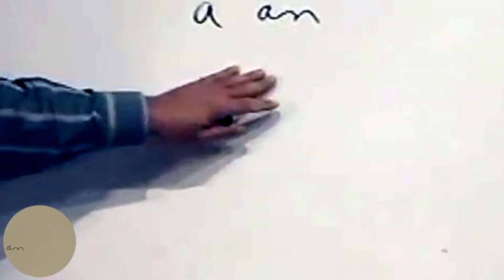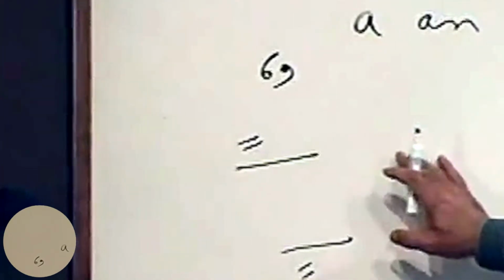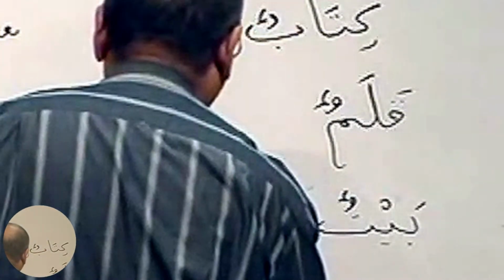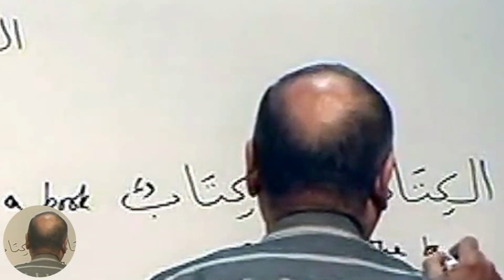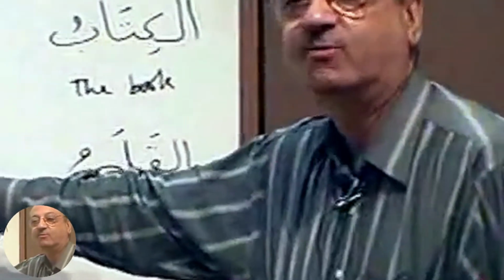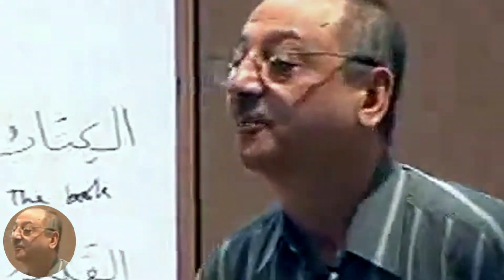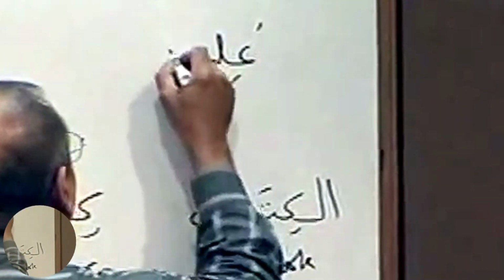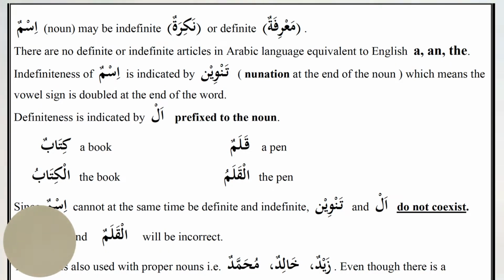Madina Arabic Course | Understand Quran | Articles | Learn Arabic with English | Part 2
This video is the series of Intensive Madina Arabic Course and to Understand Quran. Learn the meaning of Quran and Arabic with English.
This lesson covers Arabic language definite and indefinite articles. ( Madina Arabic Book 1)